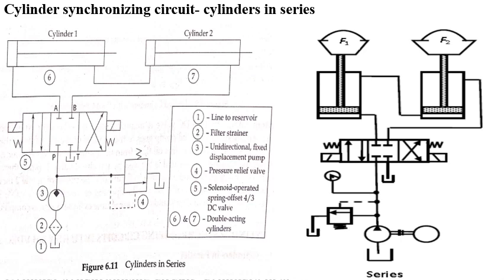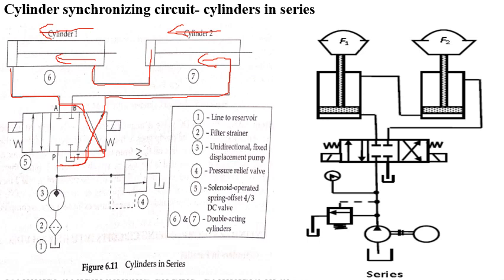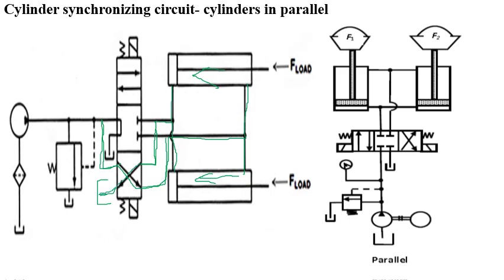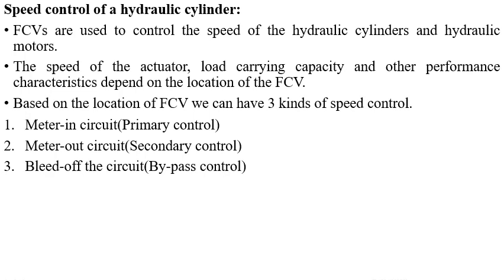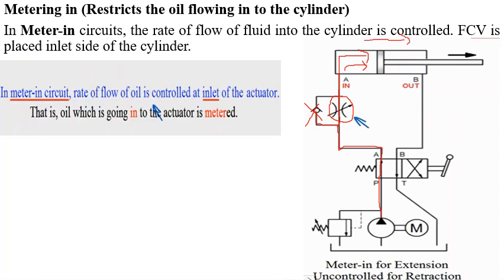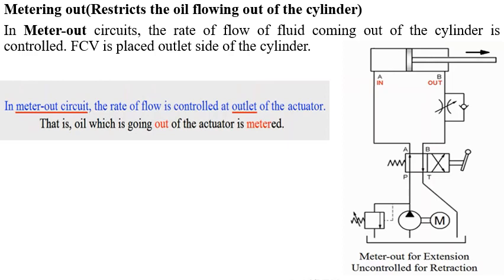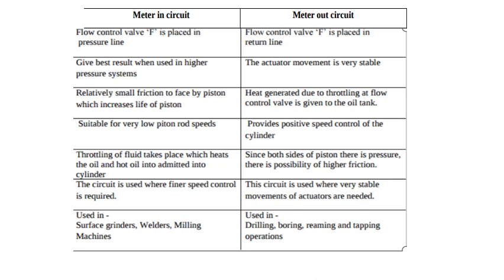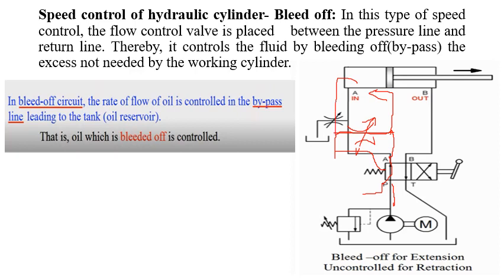VTU Fluid Power System 17ME72 M3 L8 Hydraulic Circuits 2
1. Fluid Power System (17ME72)-VTU-Components and Hydraulic Circuit Design
2. In This video we discuss about the Hydraulic circuit for force multiplication; speed control of hydraulic cylinder metering in, metering out and bleed off circuits. Pilot pressure operated circuits. Hydraulic circuit examples with accumulator.
Name of the staff: Mr. Prashantha M V
Department: Department of Mechanical Engineering
Semester: Seventh